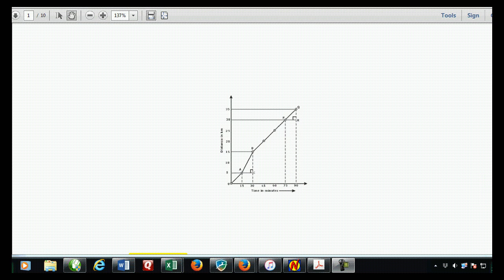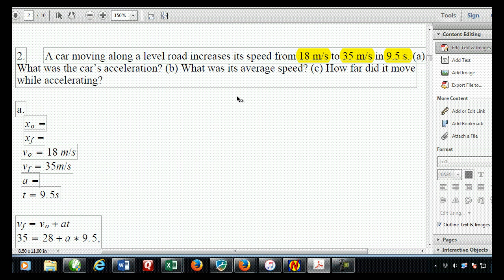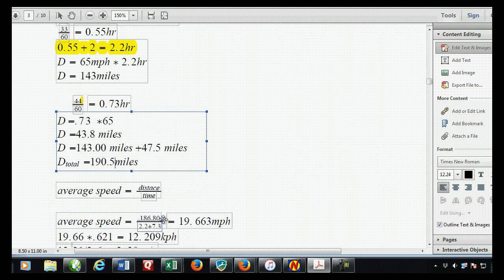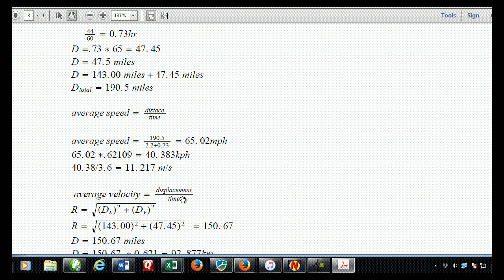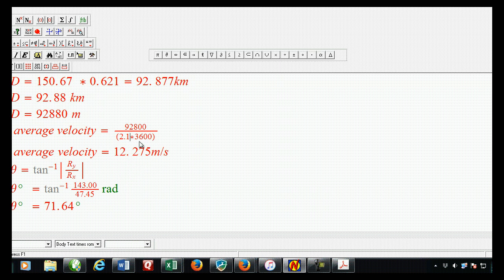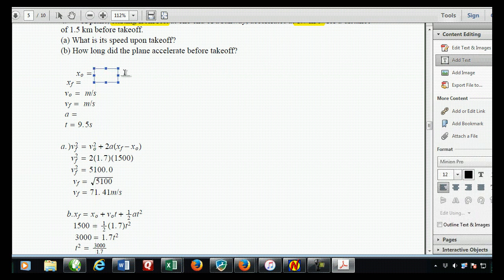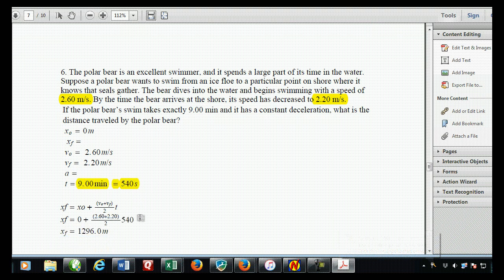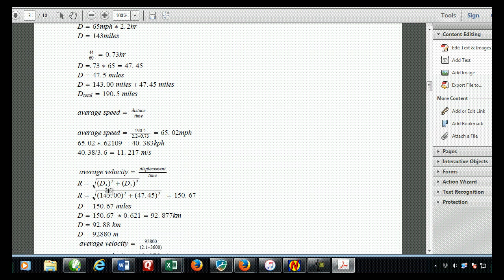test 2 1 solutions